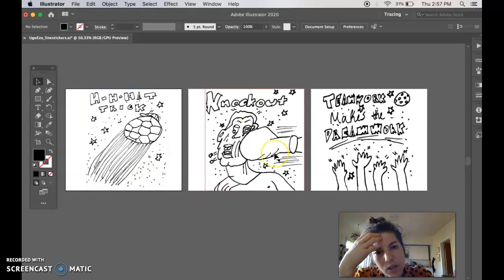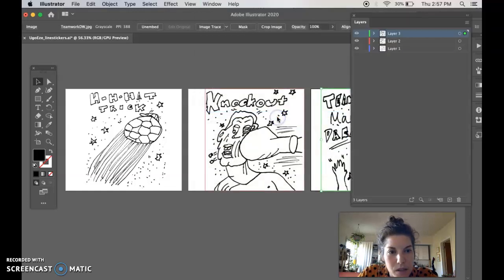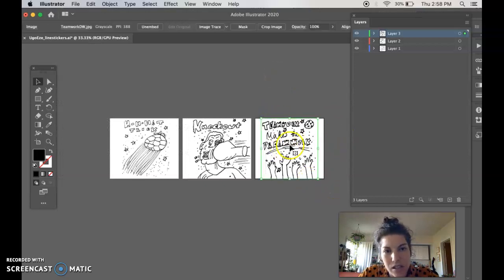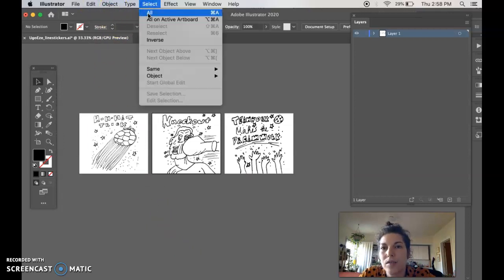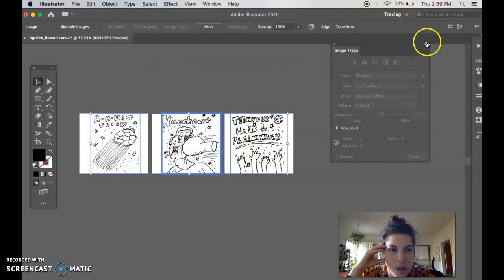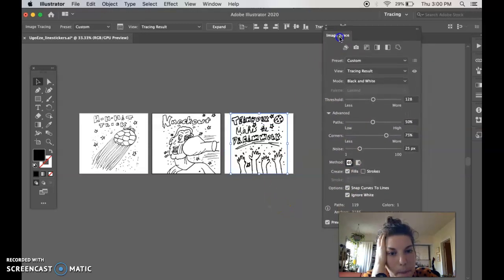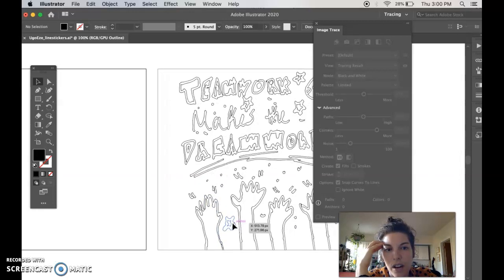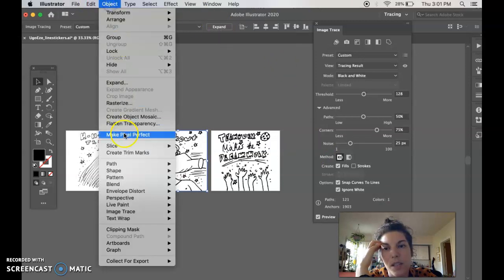Ugo - Live Trace